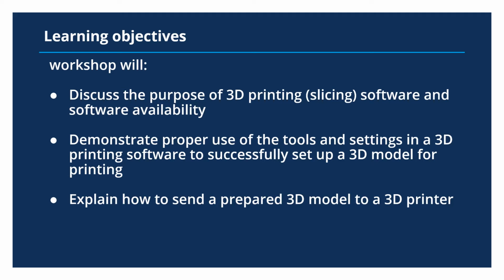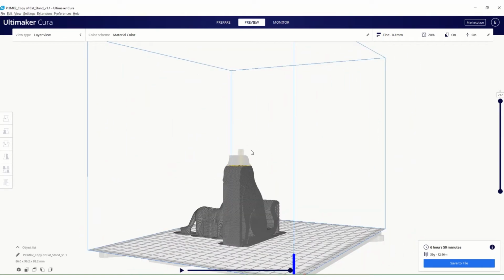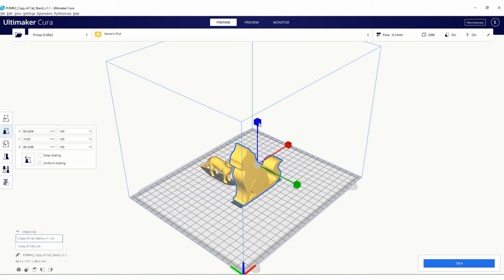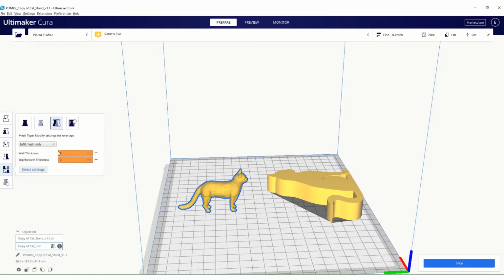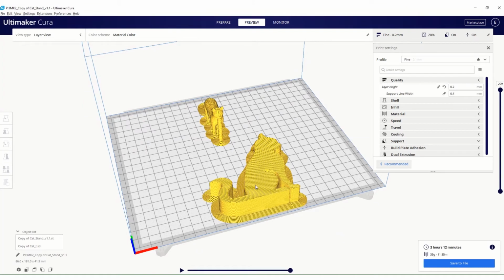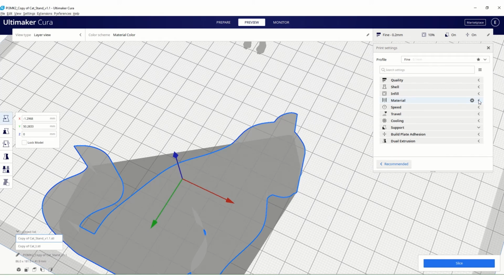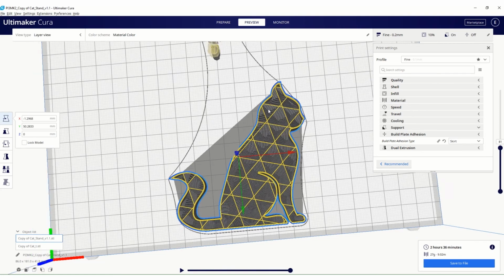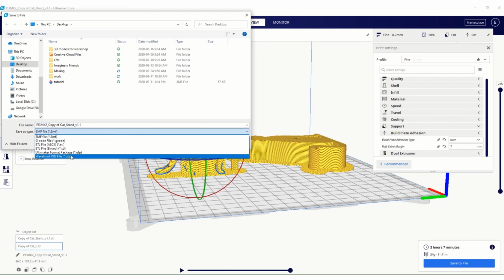3D Printing: Software Settings for Successful Prints